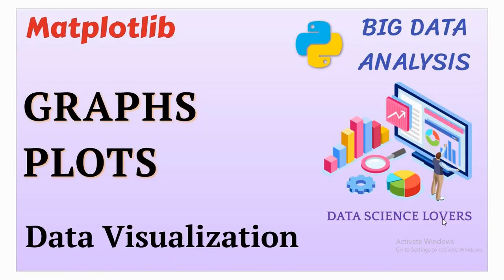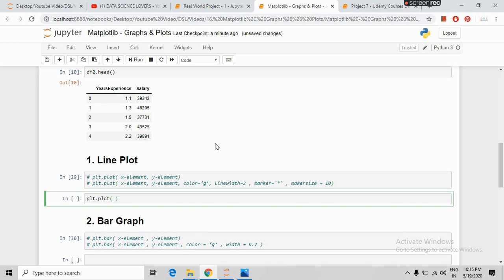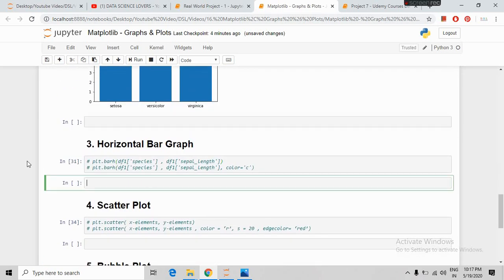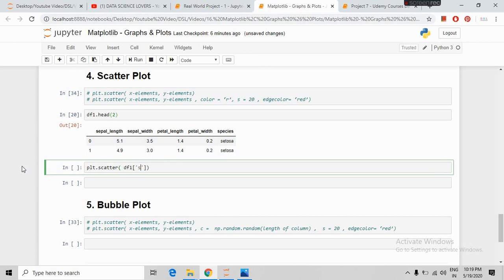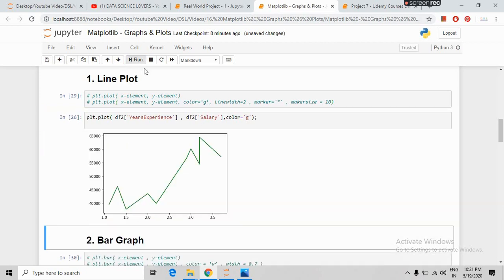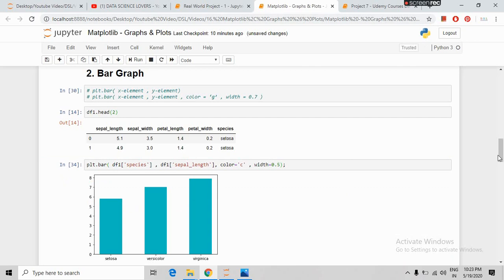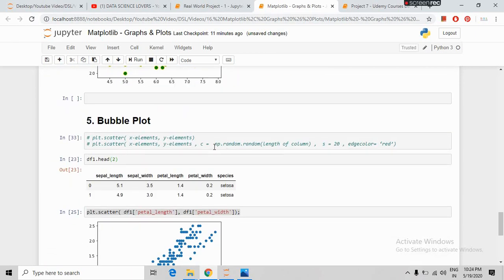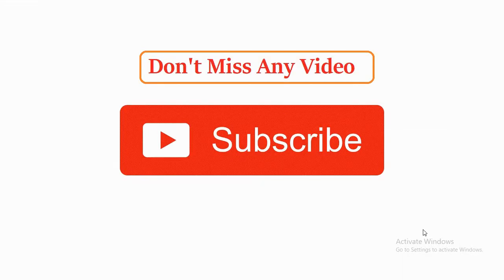Python - Matplotlib | Graphs & Plots || Line Chart, Bar Graph, Scatter Plot, Bubble Plot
In this video, we have shown how you can draw simple graphs & plots with the use of Matplotlib library in Python.
1. Line Plot - plt.plot( x-element, y-element, color=‘g’, linewidth=2 , marker='*' , makersize = 10)
2. Bar Graph - plt.bar( x-element , y-element , color = ‘g’ , width = 0.7 )
3. Horizontal Bar Graph - plt.barh(df1['species'] , df1['sepal_length'], color='c')
4. Scatter Plot - plt.scatter( x-elements, y-elements , color = ‘r’, s = 20 , edgecolor= ‘red’)
5. Bubble Plot - plt.scatter( x-elements, y-elements , c =  np.random.random(length of column) ,  s = 20 , edgecolor= ‘red’)